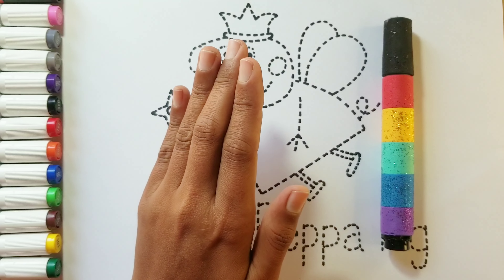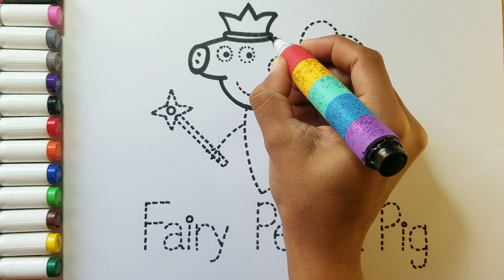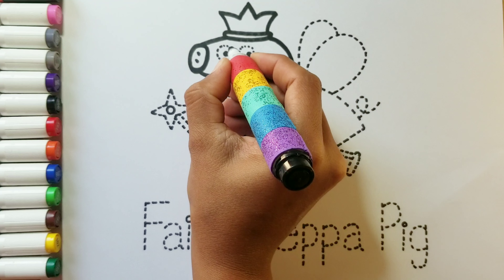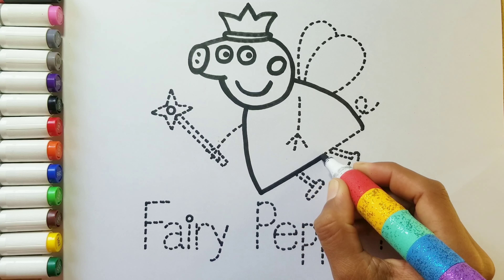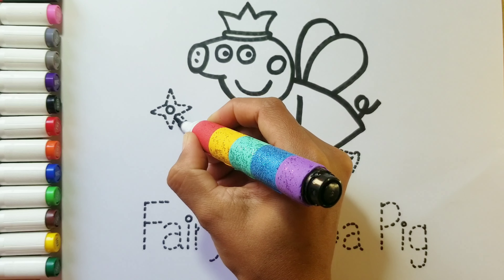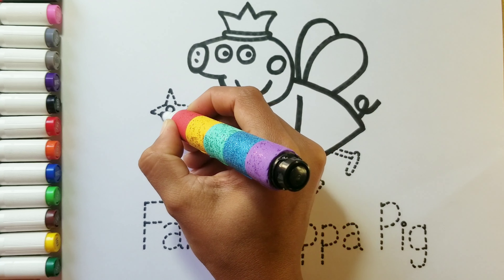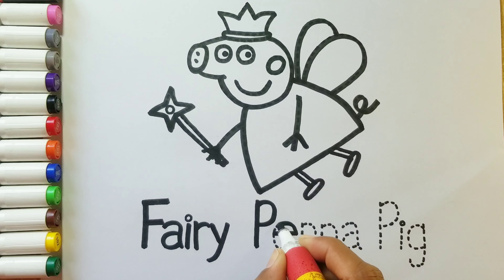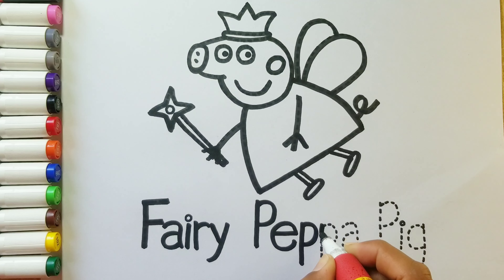Fairy Peppa Pig 🐷 Drawing With Spelling | Peppa Pig Drawing and Coloring for Kids & Toddler